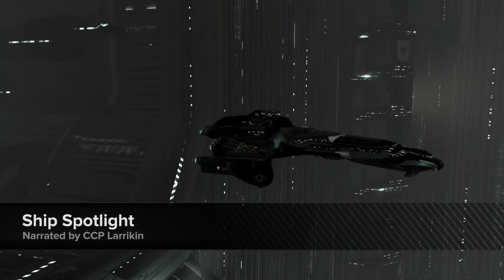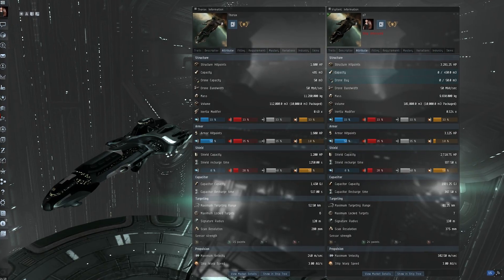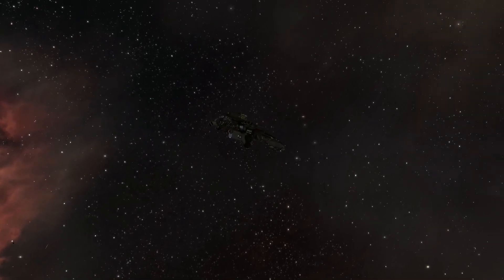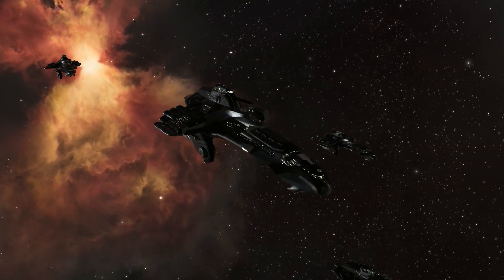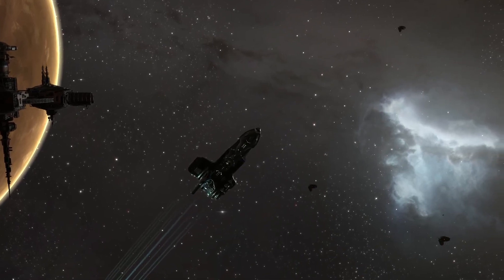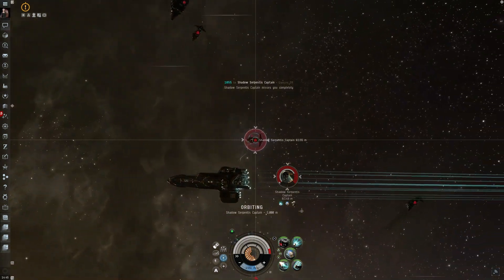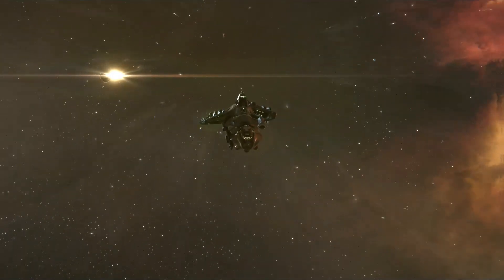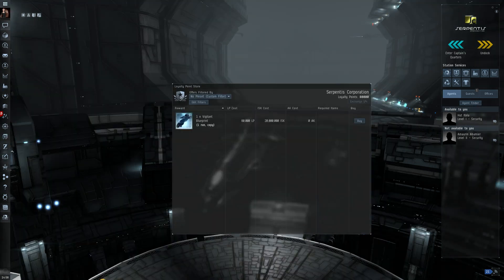EVE Online Ship Spotlight - Vigilant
The Vigilant was the first Gallente design the Guardian Angels would steal and make their own, but it wouldn't be the last. Building on the Thorax's natural strengths, it is a deadly vessel both by itself and in fleet tandem. A group of these sluggers is a sight to fear.
For an overview of EVE Online's current, past and future features, head